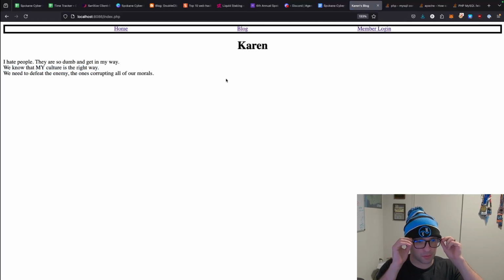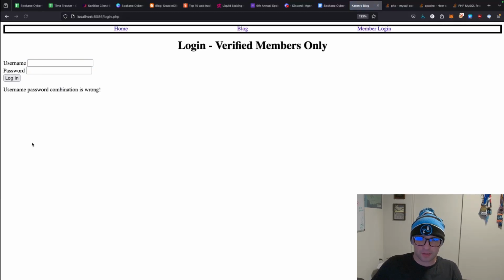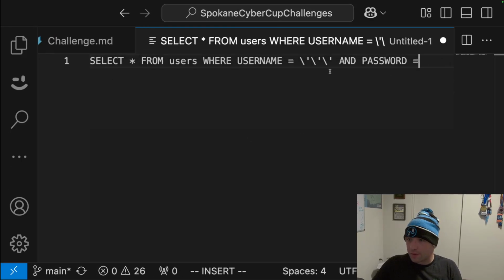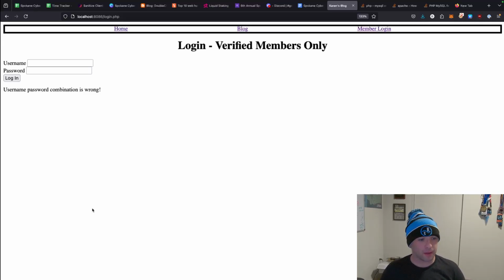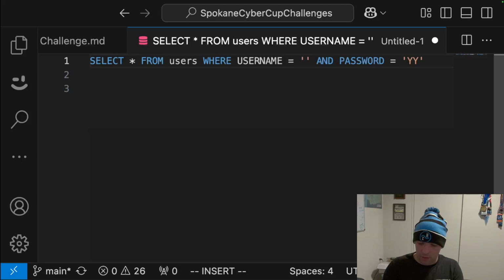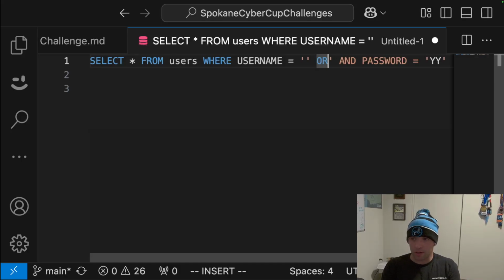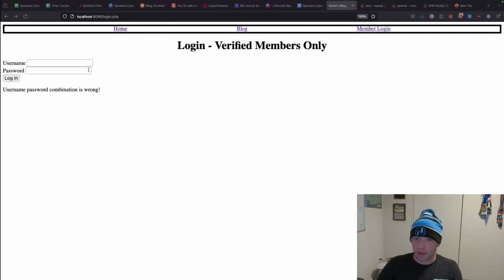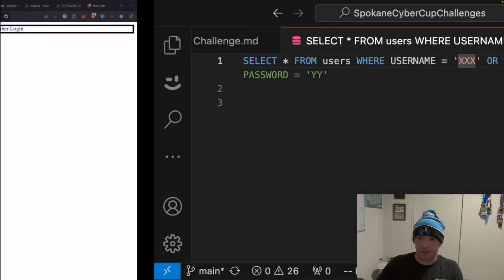Karen 1 - First SQLi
The classic SQL injection to bypass the login page.